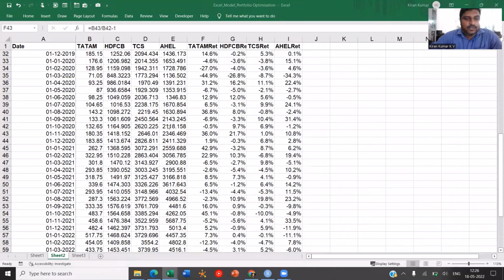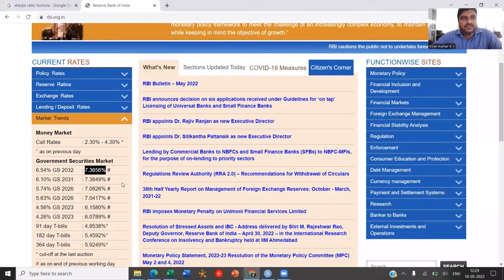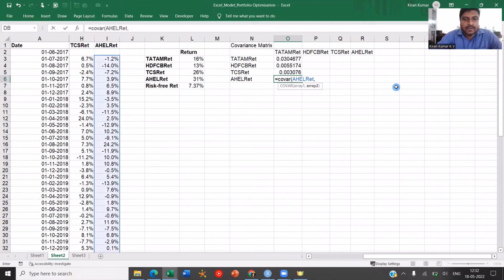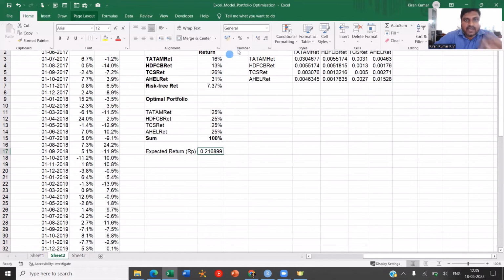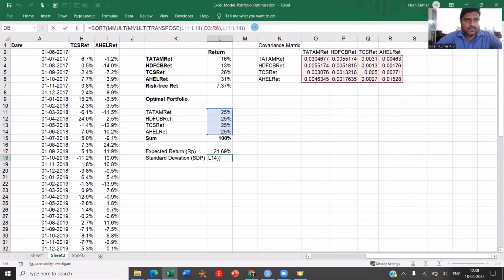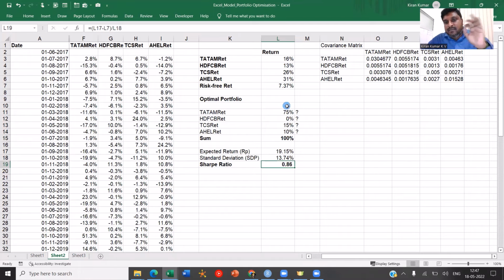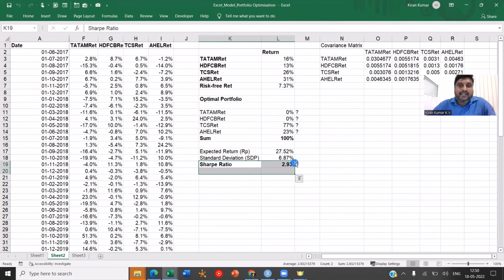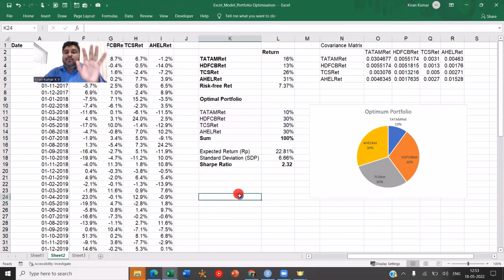Optimum Portfolio Construction | Sharpe Ratio | Excel | MBA | Self Learning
Learn how to determine the weightages for individual stocks such that the Sharpe Ratio is maximised when you are building a portfolio using Excel.